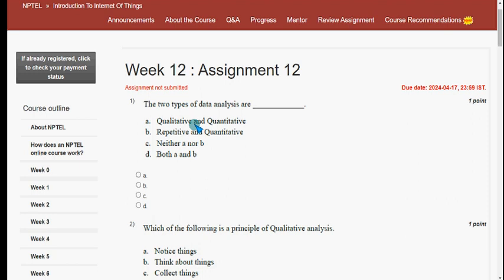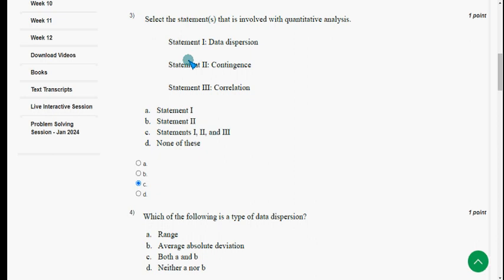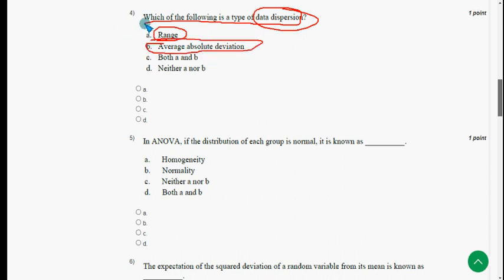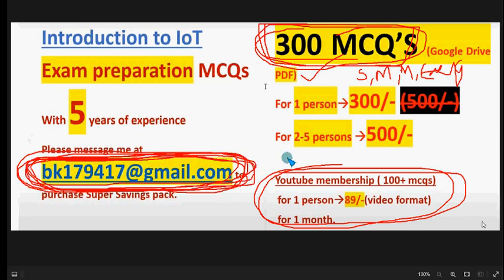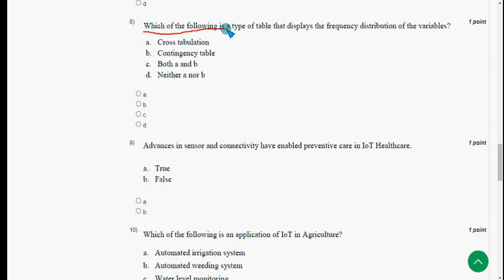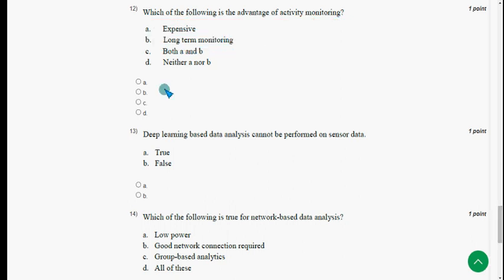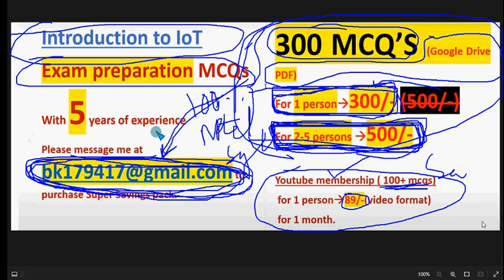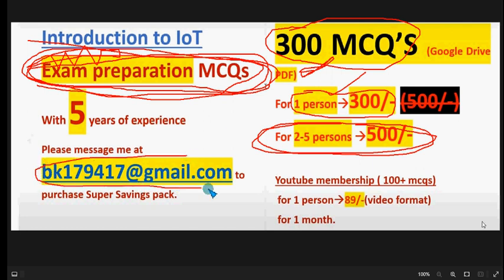Introduction to Internet of Things|| WEEK-12 Quiz assignment Answers 2024||NPTEL||IoT